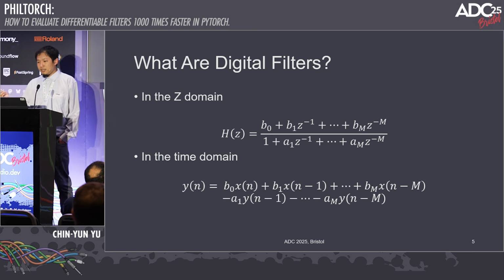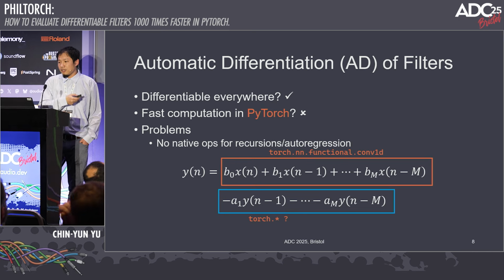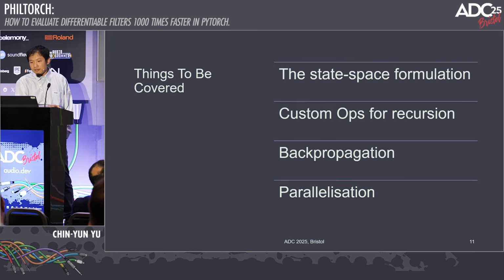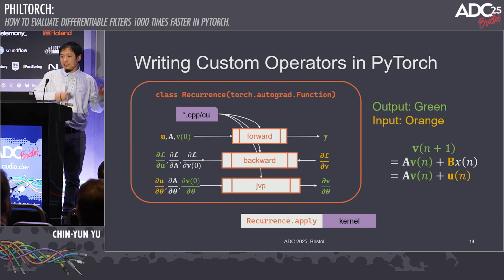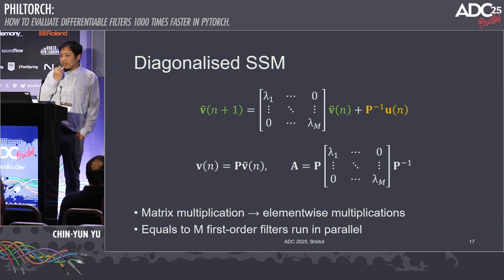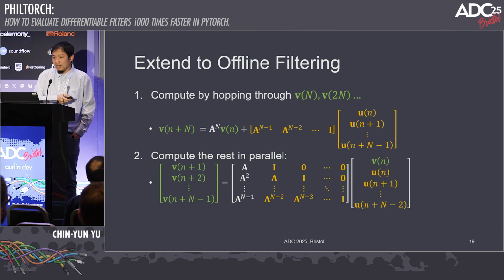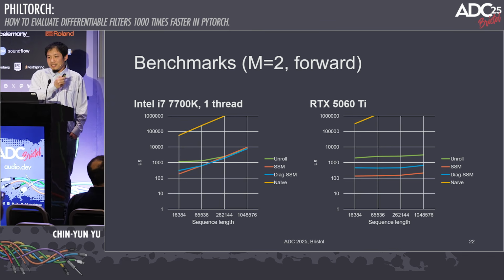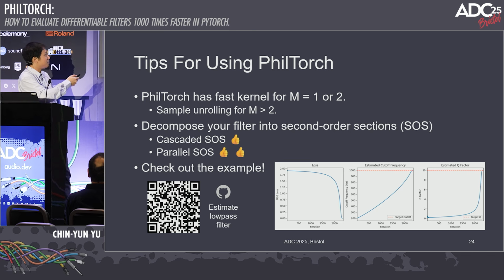PhilTorch: Accelerating Automatic Differentiation of Digital Filters In PyTorch - Chin-Yun Yu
ADCx Copenhagen - 28th April
ADC Bristol ​- 9th - 11th November

PhilTorch: Accelerating Automatic Differentiation of Digital Filters In PyTorch - How to evaluate differentiable filters 1000 times faster in PyTorch. - Chin-Yun Yu - ADC 2025

Infinite impulse response (IIR) filters are essential building blocks in many audio applications, due to their strong modelling capability with low computational cost. However, this efficiency advantage is not immediately apparent when IIR is incorporated into common non-compiled deep learning frameworks, such as PyTorch, for end-to-end learning. Since PyTorch lacks a low-level automatic differentiation function for recursion, such as IIR, a naive implementation will result in a significant number of function and memory allocation calls, thereby slowing down the process. Tackling this issue is crucial for developing real-time systems that combine neural networks and audio filters.

This talk aims to showcase how PhilTorch, a PyTorch package that facilitates efficient gradient optimisations of filters, implement automatic differentiation for IIR using custom kernels. We will see that automatic differentiations in IIR filters also involve IIR filters. By wrapping IIR filters in custom functions, any low-level filter realisation outside PyTorch can be used to accelerate both filtering and gradient computations. In addition, we will investigate techniques that can significantly accelerate filter computation on GPUs, including diagonalised state-space models and parallel associative scan, and benchmark them against naive implementations.

Chin-Yun Yu

Chin-Yun is a fourth-year PhD student at the Centre for Digital Music, Queen Mary University of London, working on expressive and controllable voice synthesis. He received his B.S. degree in computer science from the National Yang Ming Chiao Tung University, Taiwan, in 2018. He began conducting independent audio research in 2019, with many of his implementations open-sourced on GitHub. He is the main contributor of the differentiable lfilter function in TorchAudio. He and his teammates also won the bronze medal in the 2021 Music Demixing Challenge with their source separation model, "Danna-Sep".

His research interests include differentiable signal processing, music information retrieval, deep generative models, and spatial audio. Besides voice synthesis being his central research theme, he also has experience in multipitch estimation, source separation, neural vocoders, bandwidth extension, audio effects modelling, and time-of-arrival estimation in spatial audio.

Special thanks to the ADC25 Team:

Sophie Carus
Derek Heimlich
Andrew Kirk
Bobby Lombardi
Tom Poole
Ralph Richbourg
Jim Roper
Jonathan Roper
Prashant Mishra